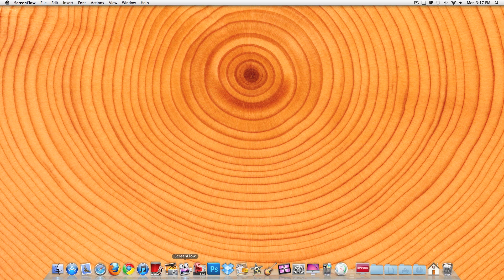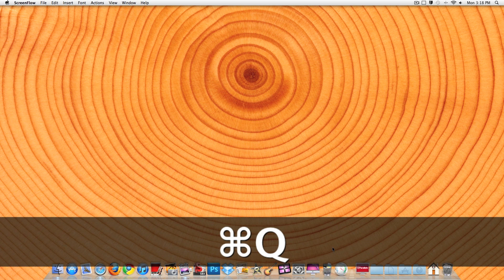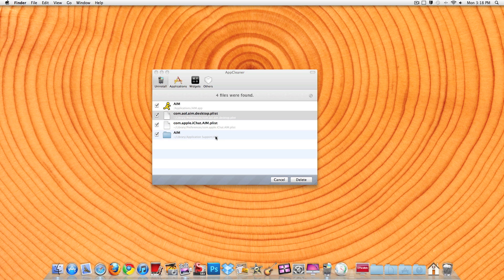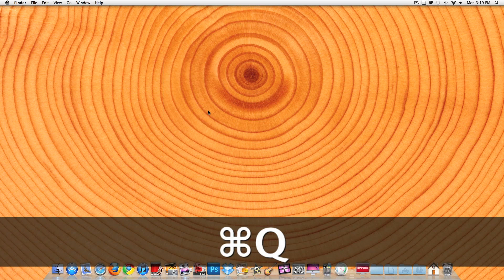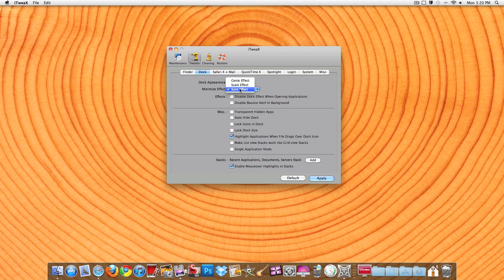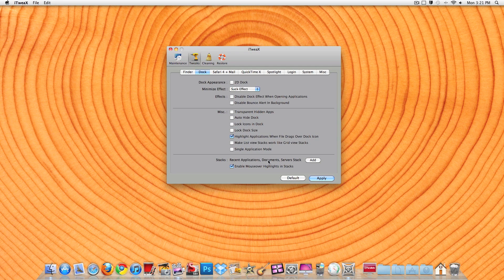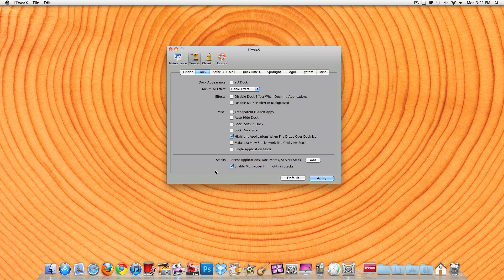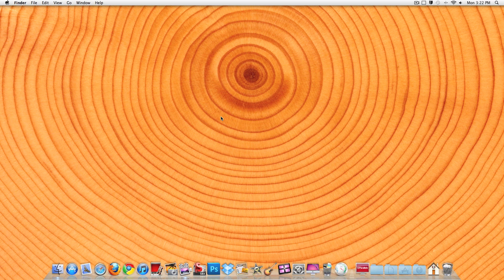Top 5 must have apps for mac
I am going to show you the top 5 five apps you must have on your mac.
These are in a specific order:
1.ScreenFlow
2.CleanMyMac
3.AppCleaner
4.iFreeMem
5.iTweaX